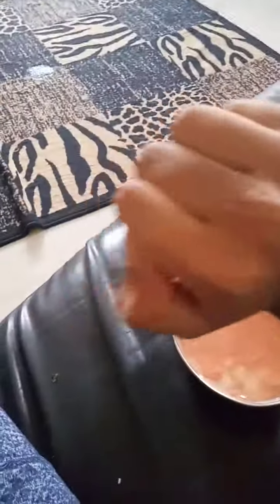The world's craziest solid/liquid